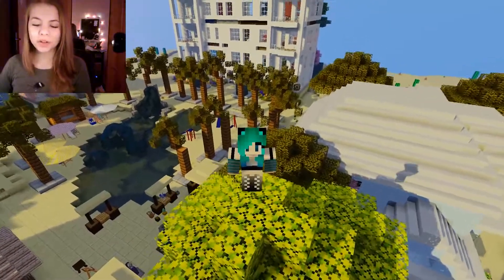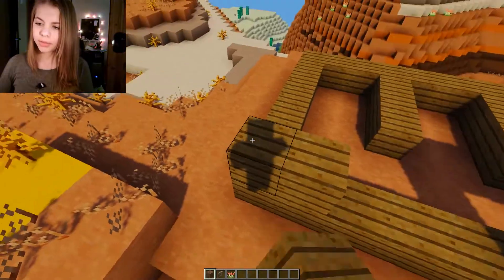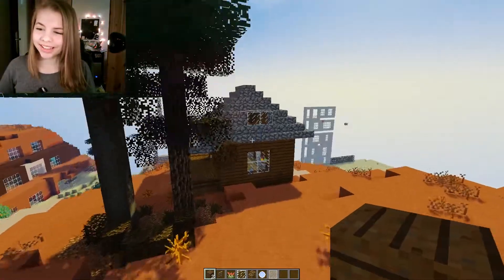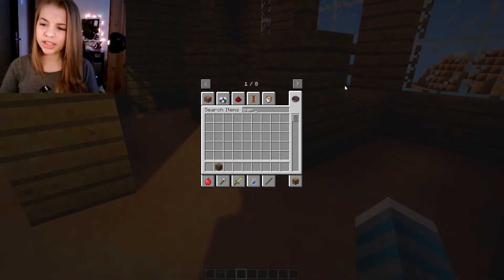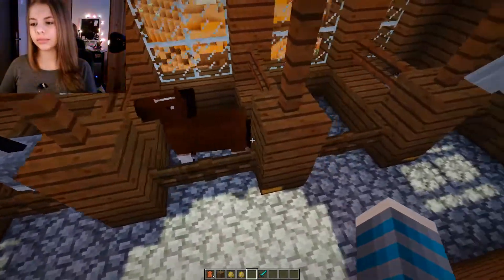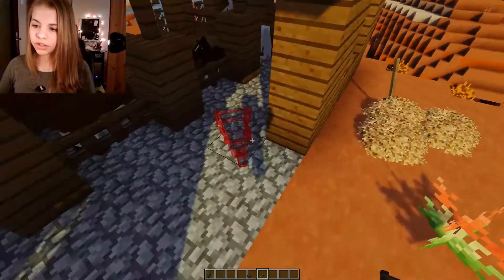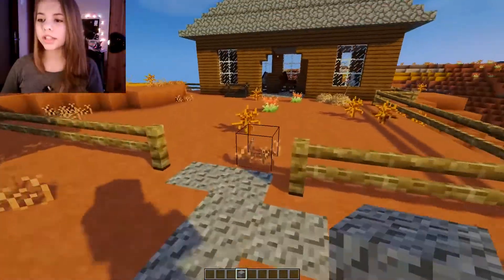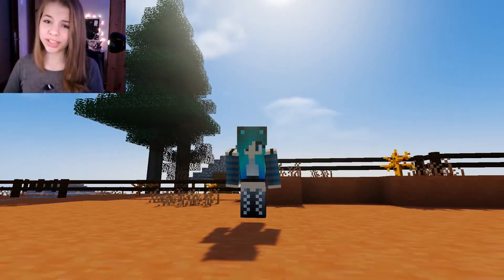Mesa Migration | Episode 31 | Horse Stable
This is an episode  of my modded, minecraft, creative, building series, Mesa Migration. Today we built a horse stable onto of a clay hill, it includes five roomy, deluxe, horse stalls, three for adult horses and two for ponies, storage area in the hall, and a large, beautiful, garden to run around in! Mesa Migration is a series where i build a town (in creative) in the mesa/desert. I also have you guys comment different suggestions of what to add in next. Enjoy :)
Banner by - Matthew Price From Get Tilted
Editor: Adobe Premire Pro
Edited By: Me
Recording software: Geforce Experience
Mods In This Series :
CandyCraft
Carpenders Blocks
Color Blocks 2
Adventure backpack
Bibliocraft
Bibliowoods (forestry)
Bibliowoods (natura)
BiomesOPlenty
Mr Crayfish Furniture mod
Chisel
CodeChickenCore
Coroutil
Custom Npcs
DecoCraft 2.6
Doggy styles
DrZhark's Mo Creatures mod
ExtraBiomesXL
Food Plus Mod
Forge 1.7.1
MonoBlocks mod
NotEnoughItems
Optifine 1.7.10
Orespawn
Better Foliage
Forestry